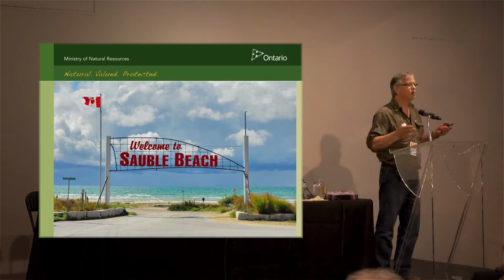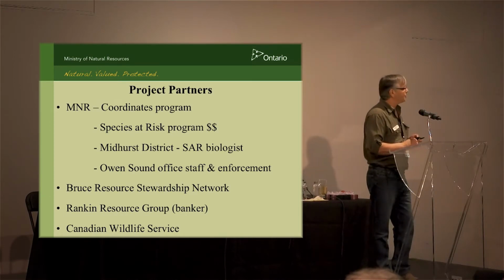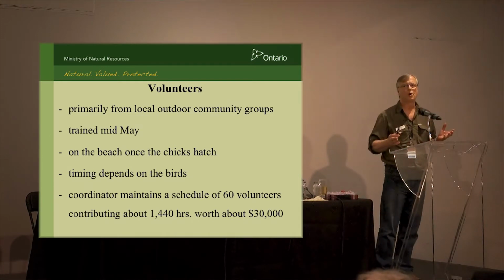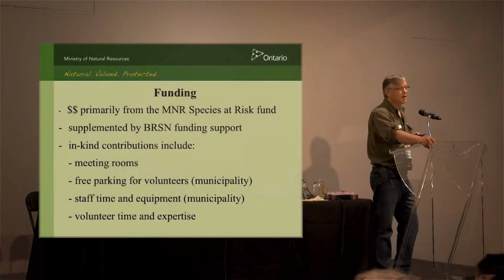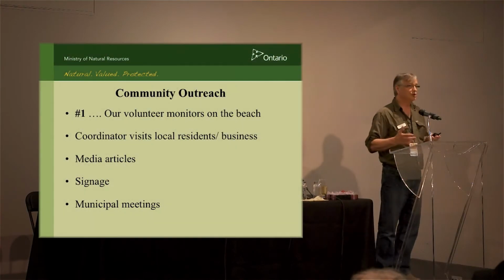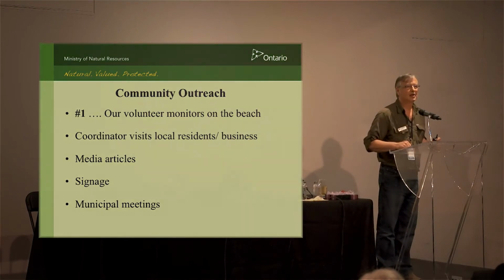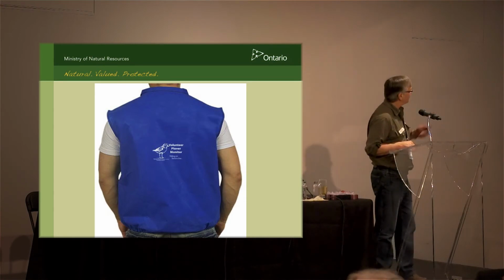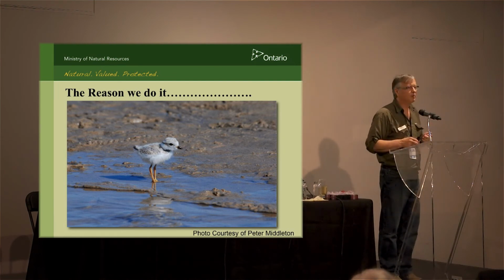Craig Todd - Keynote: Innovation, Collaboration and Success - OESAC 2013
Craig Todd, Partnership Specialist with the Ministry of Natural Resources in Owen Sound, describes the Piping Plover Species at Risk Recovery Program in Sauble Beach, including community involvement. The Sauble Beach project is slightly different than the Wasaga Beach program for Plovers in that Sauble is a Municipal Beach, whereas Wasaga is a Provincial Park. The first Ontario Endangered Species Act Conference was held at the Royal Ontario Museum in Toronto, April 8-9, 2013. To learn more about this event, check out the other OESAC 2013 videos.